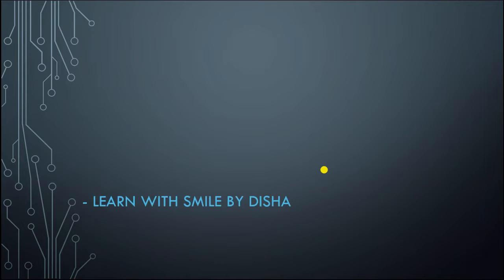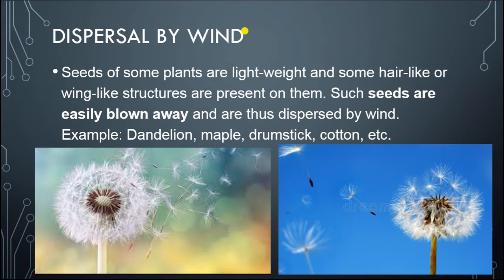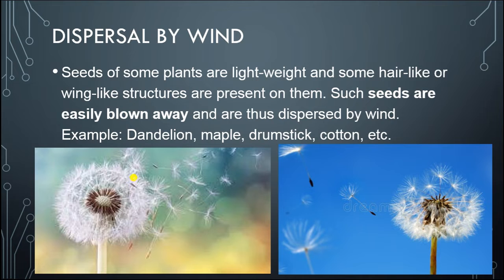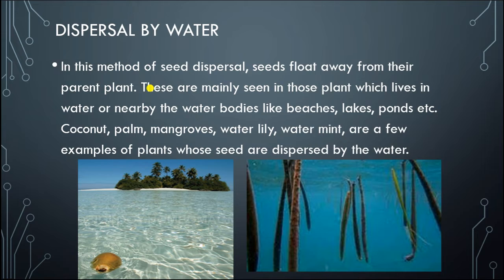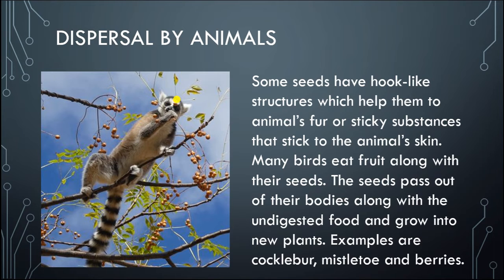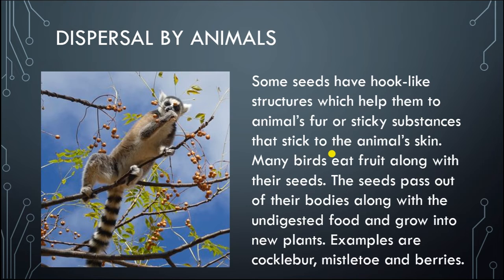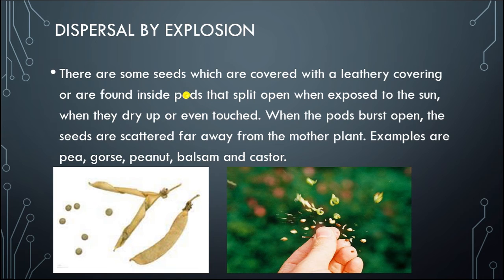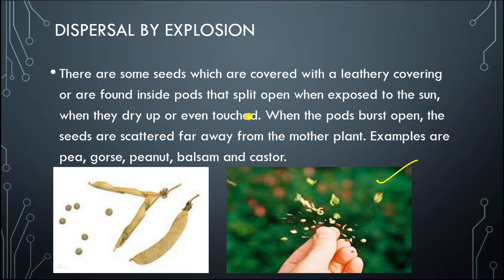What is seed dispersal? Types of Dispersal of seeds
Hello everyone, in today video we will know about what is seed dispersal? AND Types of seed dispersal... such as Dispersal by wind, Dispersal by water,  Dispersal by animals and Dispersal by explosion. The process in which the seeds are scattered away from the parent plant to obtain suitable conditions for germination is called the Dispersal of seeds.  So, in today's video we will learn something related to seed. Thanks!